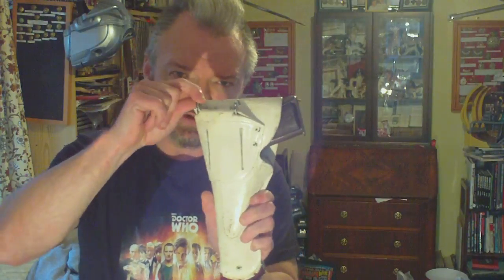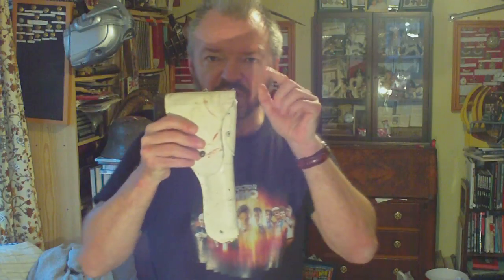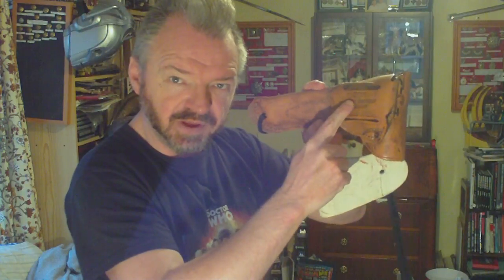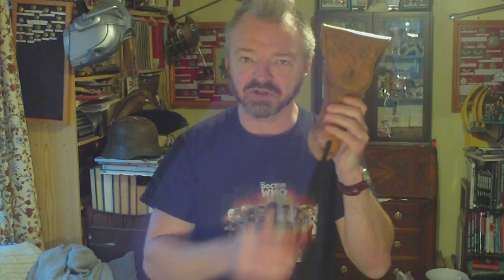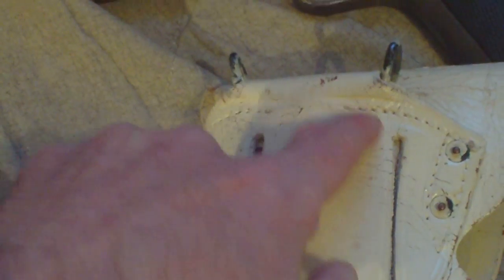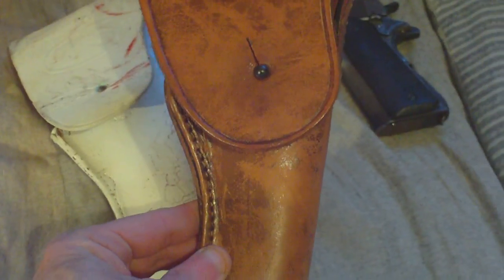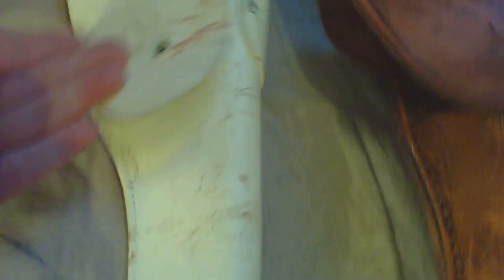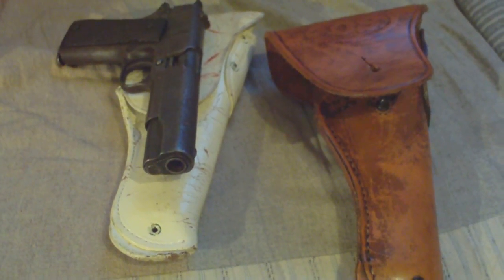AMERICAN HOLSTER,PISTOL,CAL. .45, MODEL 1916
STANDARD BELT HOLSTER FROM 1916 TO PRESENT DAY FOR THE M1911 AND VARIANTS .45 PISTOLS. IT IS MADE OF HEAVY GRAIN LEATHER AND FITTED WITH METAL HOOKS FOR MOUNTING ON STANDARD WEB BELTS. SLOTS IN THE LEATHER BELOW THE METAL HOOK PERMIT THE INSERTION OF A BELT NOT FITTED WITH EYELETS. THE HOLSTER IS CLOSED BY A FLAP WHICH BUTTONS OVER A BRONZE STUD..OR,IN THE CASE OF POSTWAR COMMERCIAL ITEMS, A BLACK METAL STUD.
AN EYELET IN THE BOTTOM PERMITS THE INSERTION OF A THONG FOR TYING THE LOWER END OF THE HOLSTER TO THE LEG.